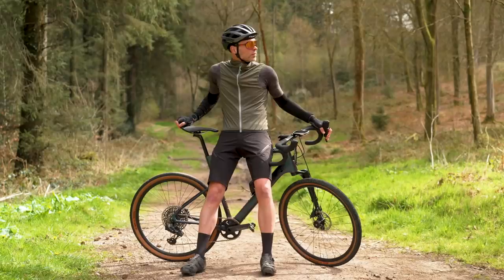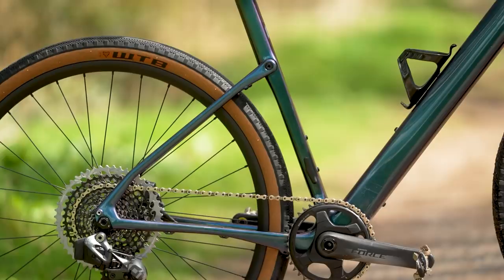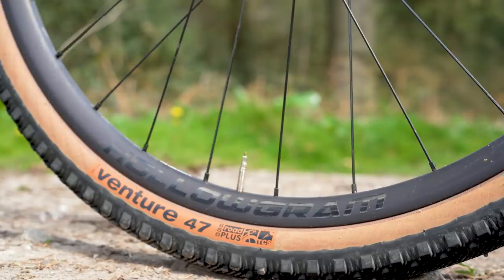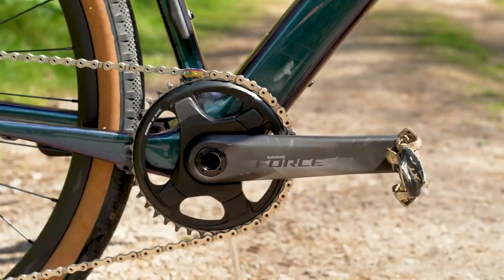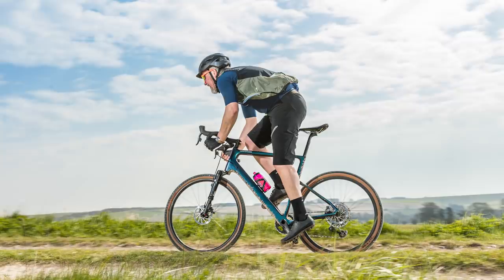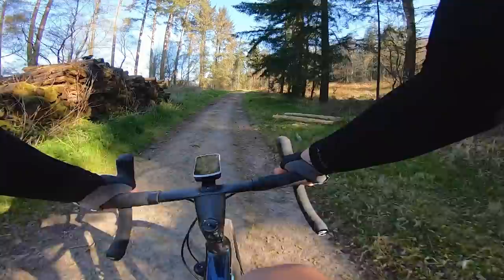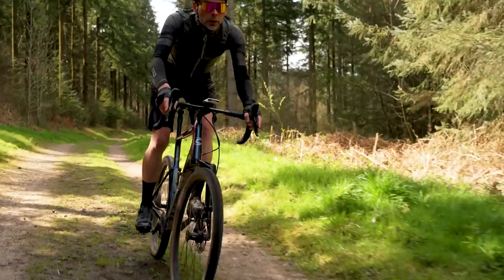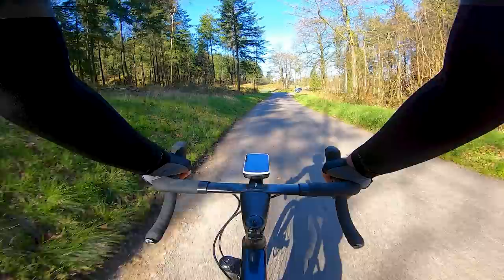Cannondale Topstone Carbon Lefty 1 Review | Full Suspension Gravel Superbike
The Cannondale Topstone Carbon Lefty 1 has been re-imagined in 2021 as a full-suspension gravel bike with an all-new Lefty Oliver fork with 30mm of travel, and 650b wheels.

Last year’s Cannondale Topstone – with its innovative Kingpin suspension frame – was one of our favourite gravel bikes and a finalist in our Bike of the Year award. This year Cannondale has gone one better, adding front suspension into the mix and taking the Gravel Bike of the Year crown for 2021.

While the bike has its quirks, it's an immensely enjoyable bike to ride, and pushes the boundary beyond what many “gravel bikes” are capable of.

But as always, let us know what you think of the Cannondale Topstone Carbon Lefty 1 in the comments. Is the lefty fork pushing it towards mountain bike territory?